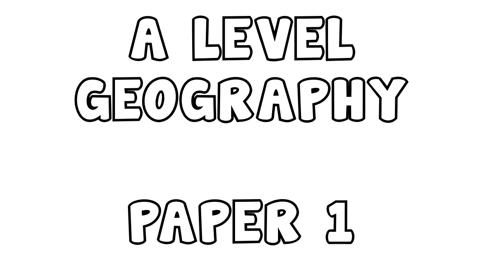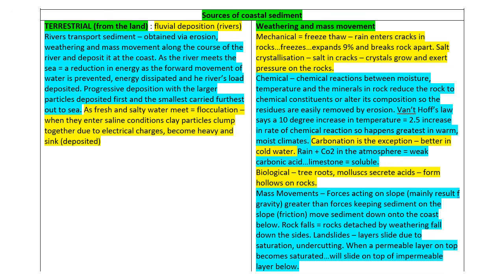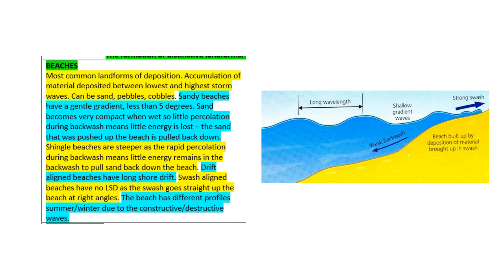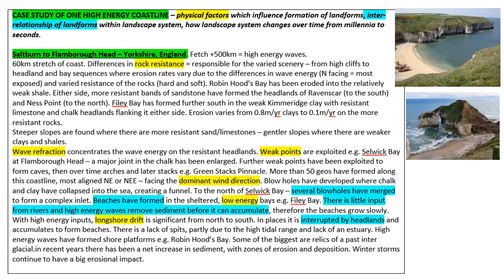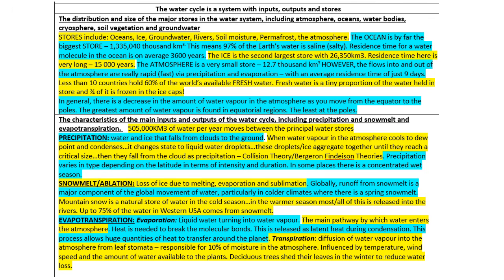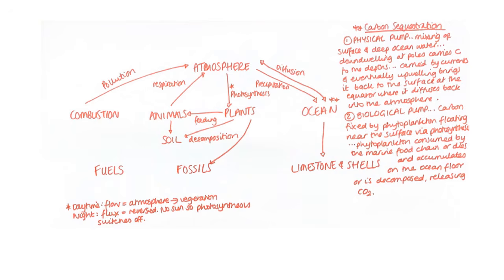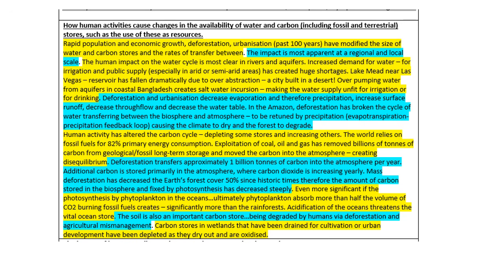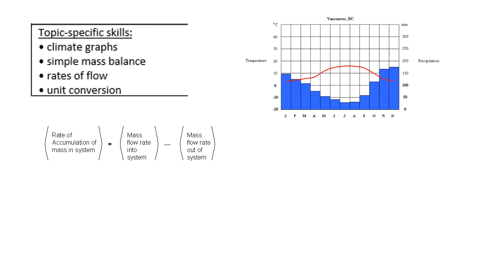OCR B A level Geography - Paper 1 - Coasts & Earth's Life Support Systems - 2022